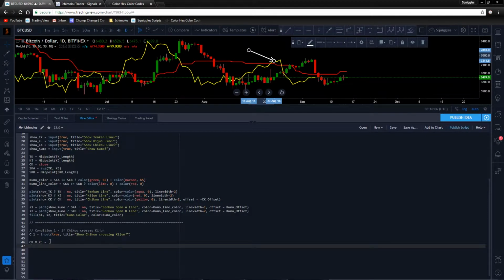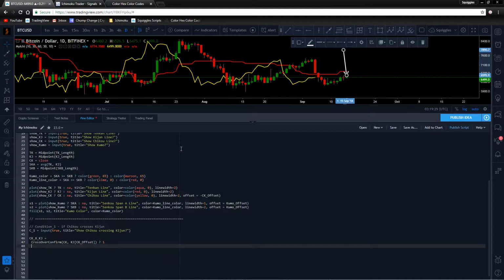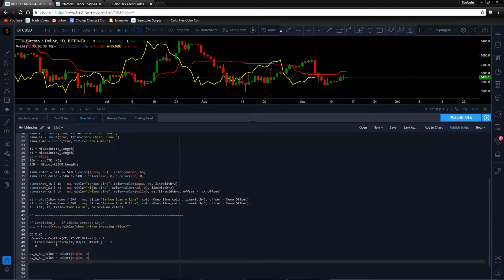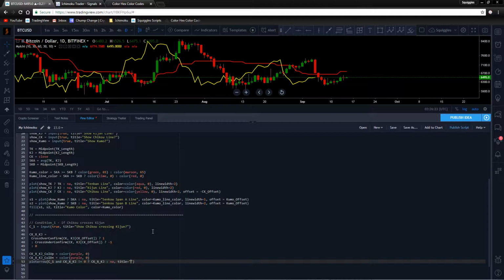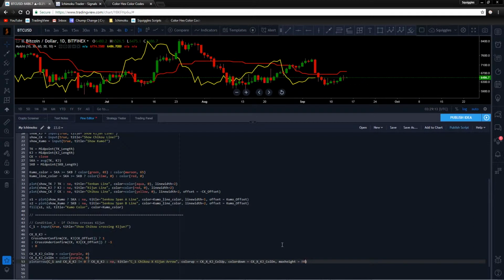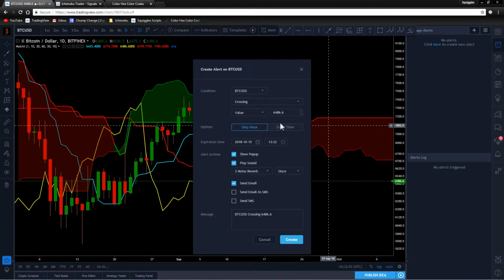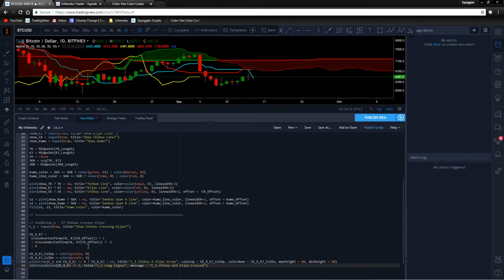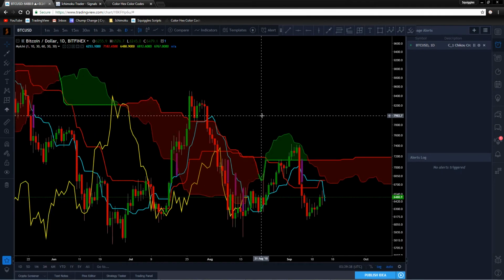Trading View Pinescript Tutorial: 07 (Ichimoku Alerts)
This tutorial is part of a series that aims to teach some of the ins and outs of using Trading View and the Pinescript coding language.

In this video (part 2), I explain how to turn our custom "CrossOverConfirm" function into a way to plot arrows when specific crossing conditions happen and also use those conditions to create alerts from. These alerts allow you to receive an email when they fire off, by use of the "alertcondition" function.